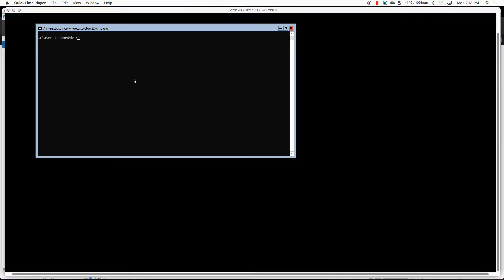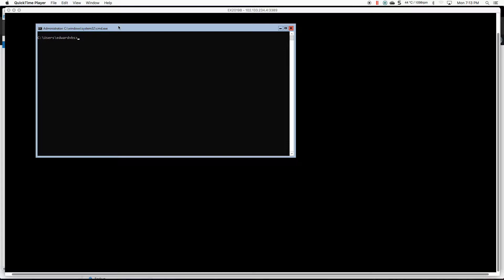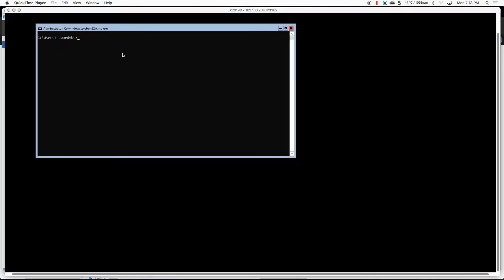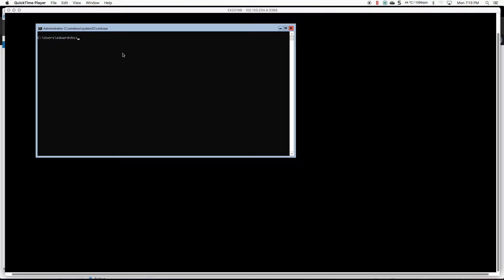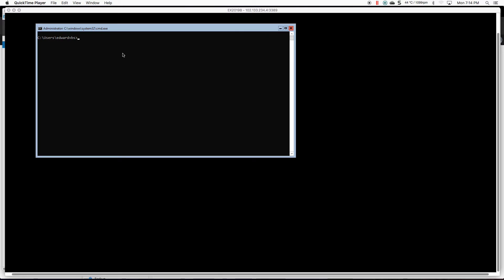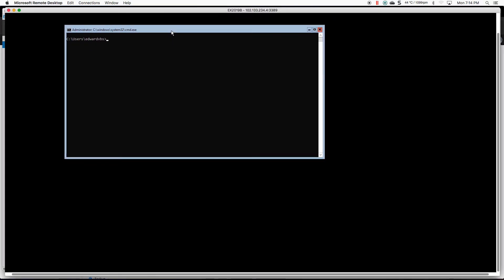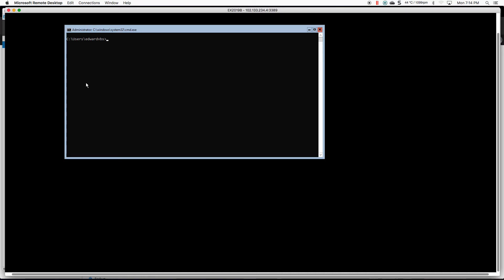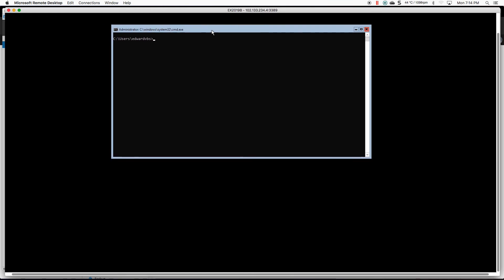Windows Server 2019: What are the benefits for running Server core vs GUI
In this video, we dive into the comparison between running Windows Server 2019 in Server Core mode versus GUI mode. Discover the benefits of opting for Server Core, such as minimized attack surface, reduced need for updates, and enhanced security. Learn why choosing Server Core can be advantageous for your Windows Server 2019 environment.

So, if you are considering the best option for your setup, watch till the end to understand the advantages of running Windows Server 2019 in Server Core mode.